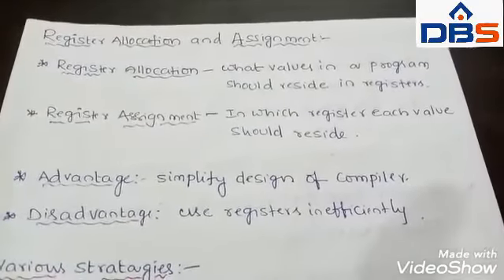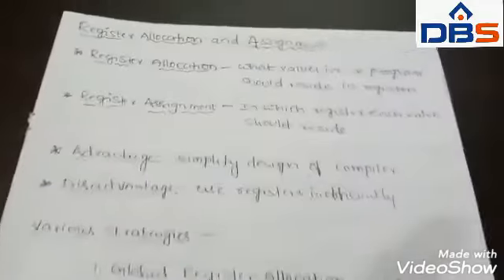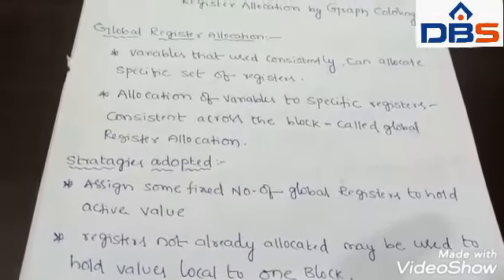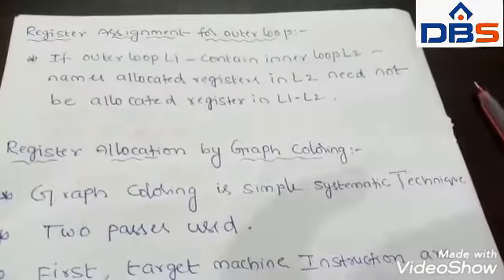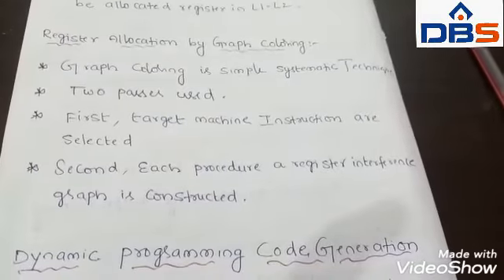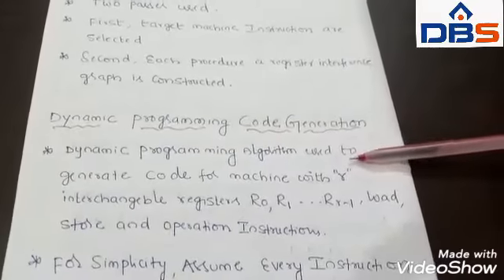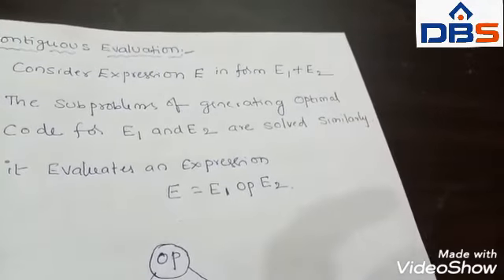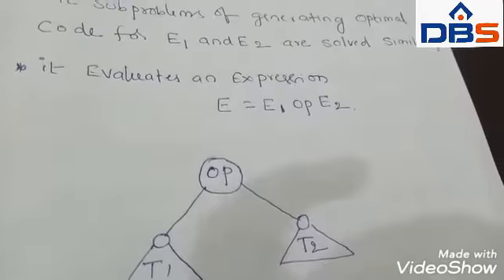compiler Design,Code Generation, Register Allocation &Assignment, Dynamic programming CodeGeneration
In this video we have discussed about various strategies for register allocation and assignment and also about Dynamic programming code generation...

Branch: CSE, III year - 2nd SEM

UNIT V: Code Generation,

Topic: Register Allocation & Assignment, Dynamic programming Code Generation

Thank you Venkatesh Garu
DBSIT - KAVALI